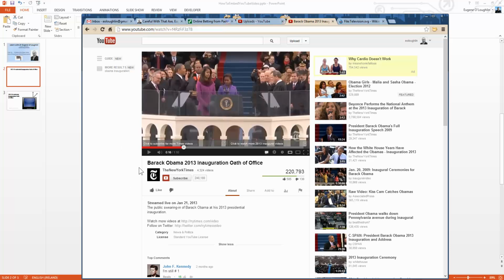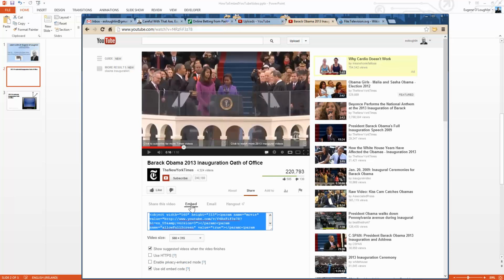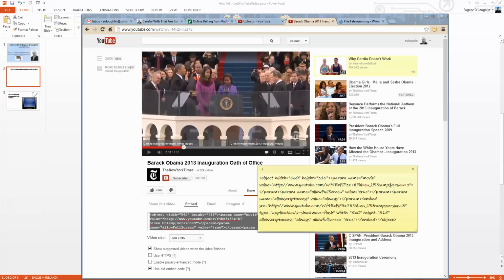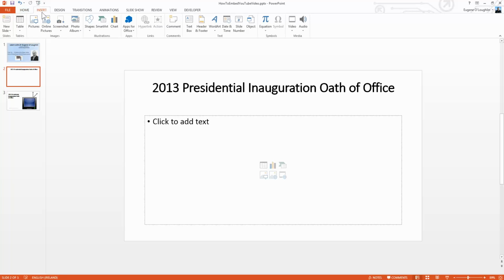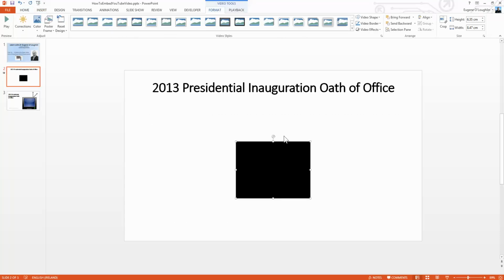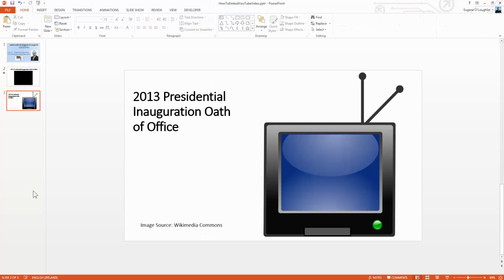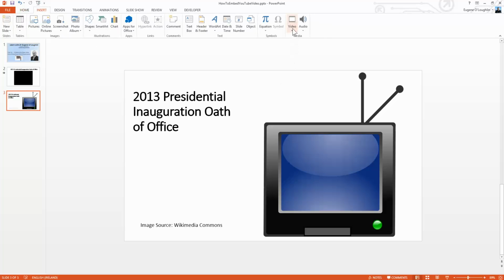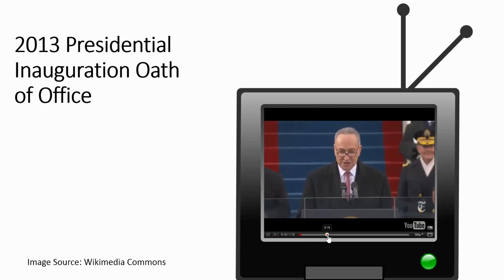How To... Embed a YouTube Video into a PowerPoint 2013 Presentation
Learn how to create great PowerPoint presentations by embedding YouTube videos right into your slides.